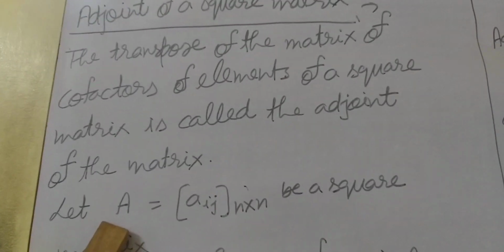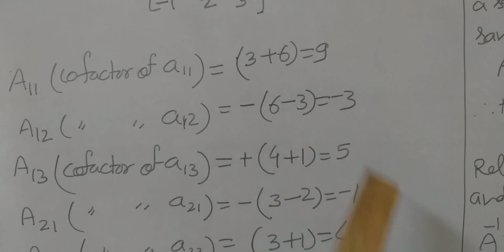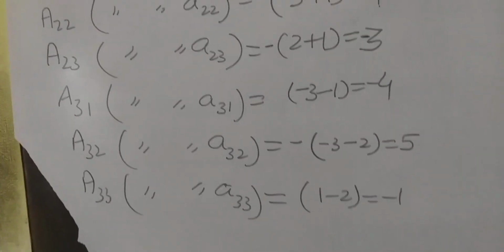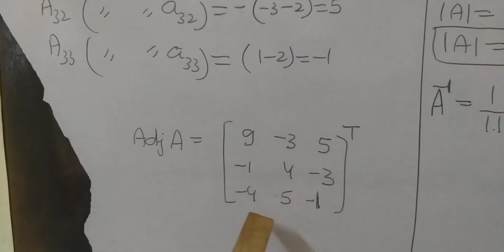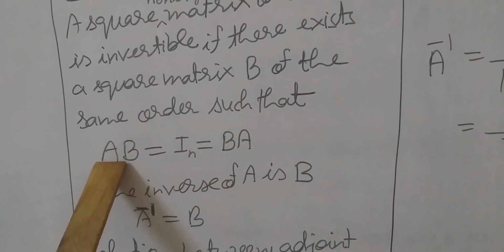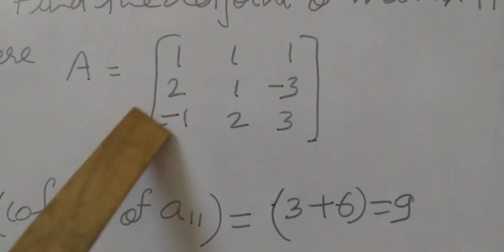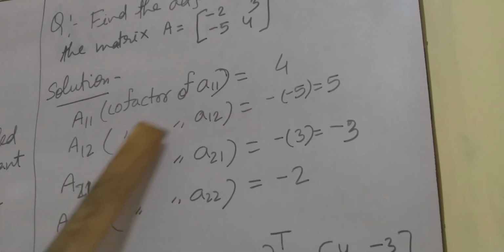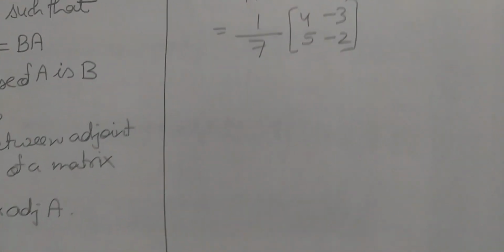Adjoint & Inverse of a square matrix